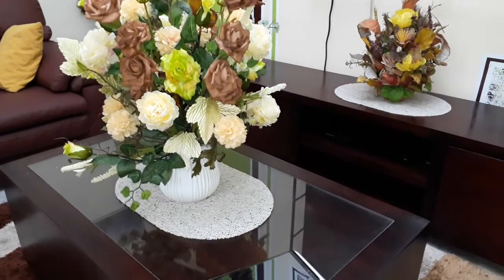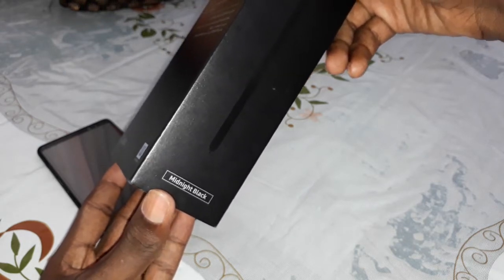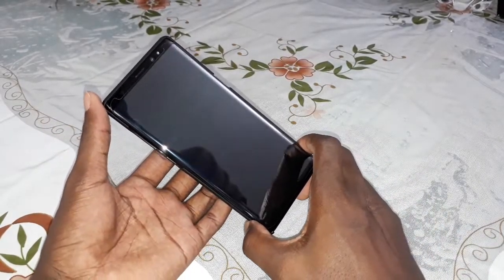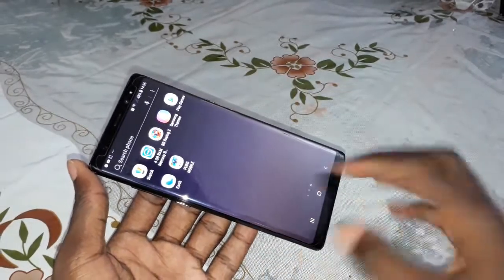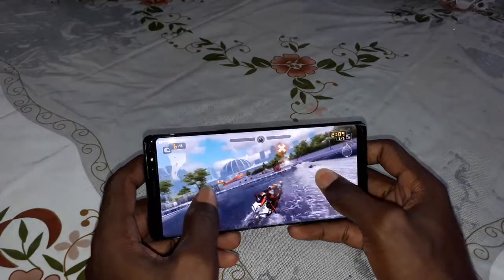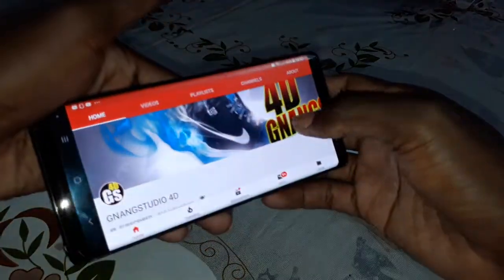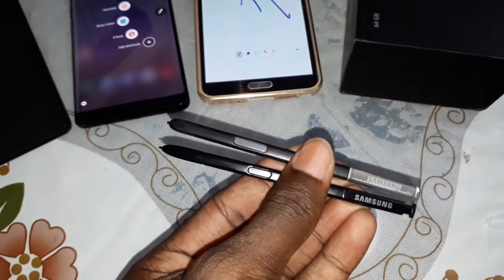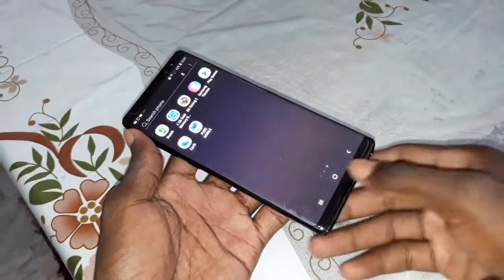SAMSUNG GALAXY NOTE 8 UNBOXING AFTER 2 MONTHS IN 2019